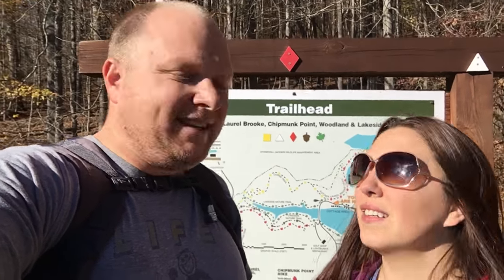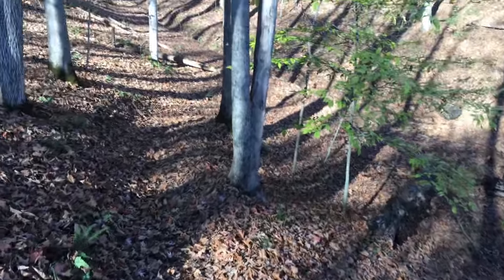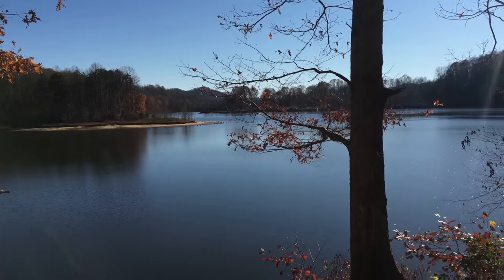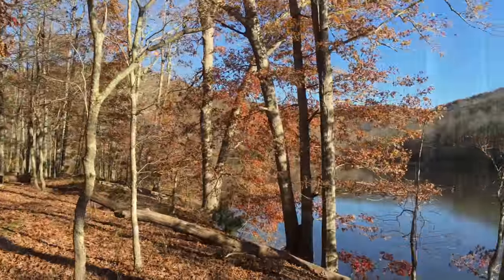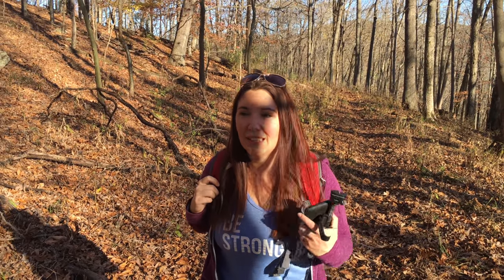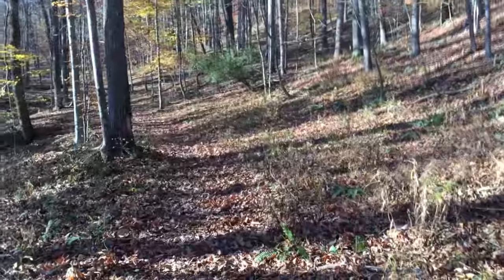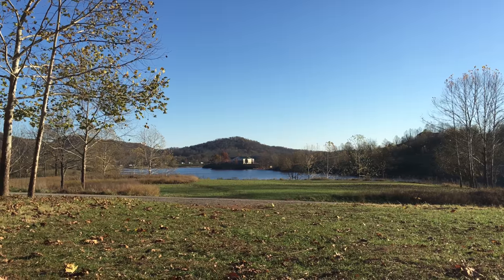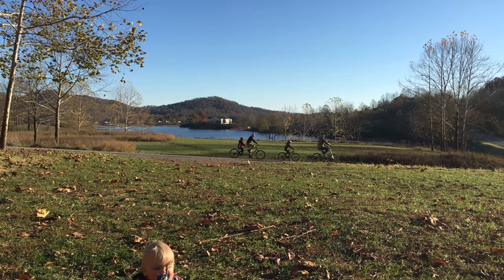Trail Review: Autumn Laurel Brook - Chipmunk Point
Our thoughts on the beautiful Autumn Laurel Brook/Chipmunk Point Trails at Stonewall Resort in Roanoke, WV.

Be sure to check us out on our other social media!